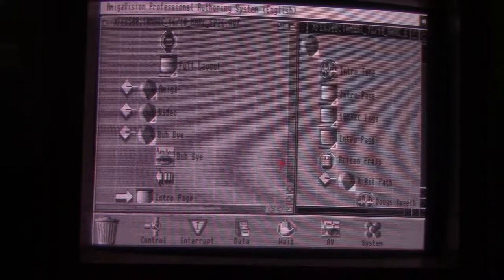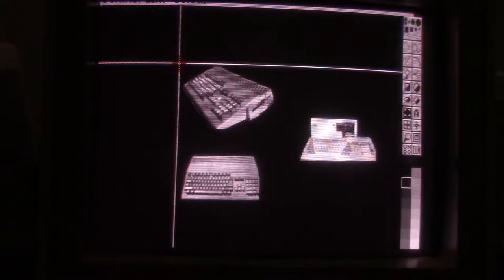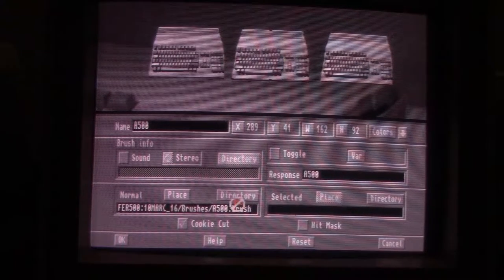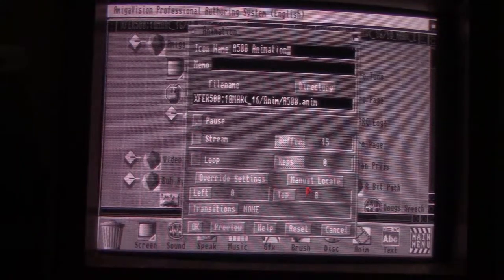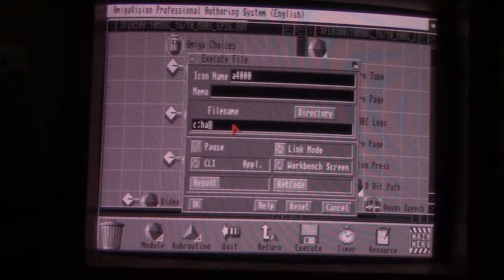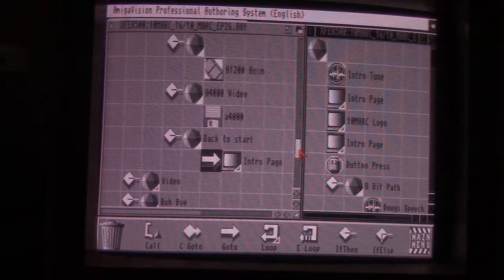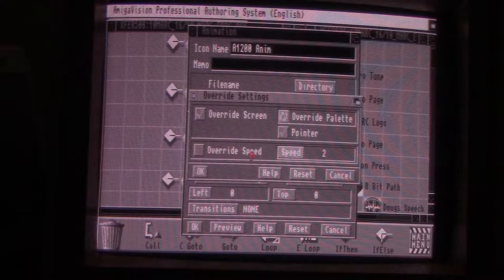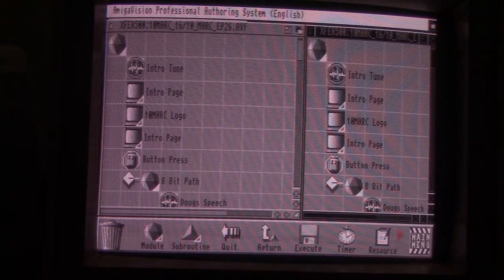10 MARC Episode 26 - The AmigaVision Tutorial Part 2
This is part two of my Amigavision tutorial. This week I am covering using brushes as hotspots, converting color to Grayscale, and implementing ANIMS and HAM6 videos into the presentation. Please enjoy!

My site has instructions and links to the software to create your own HAM6 and HAM8 videos.